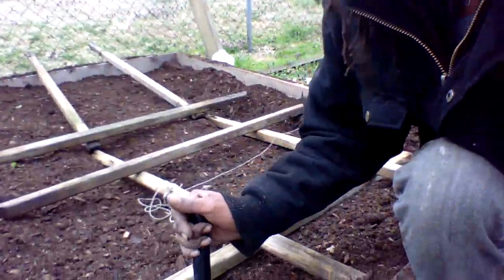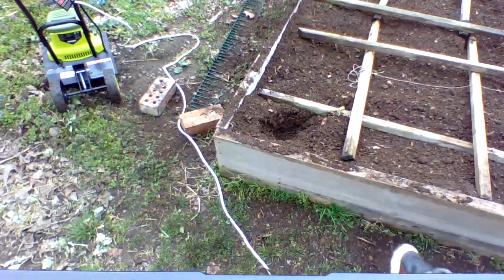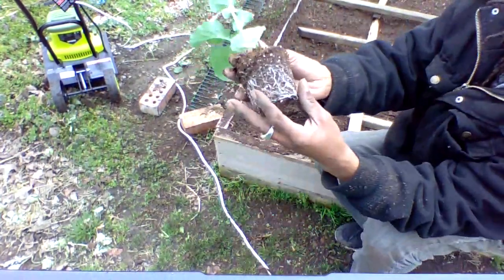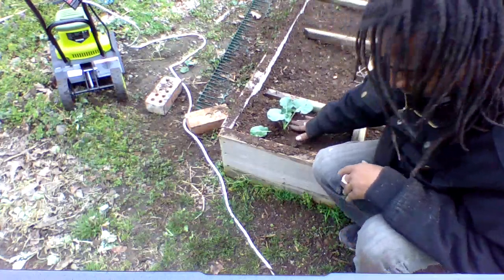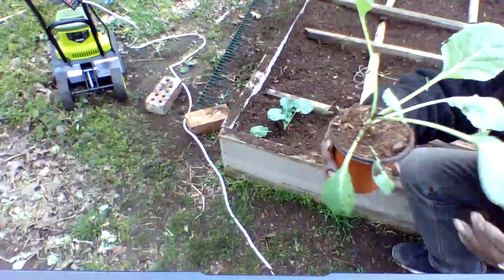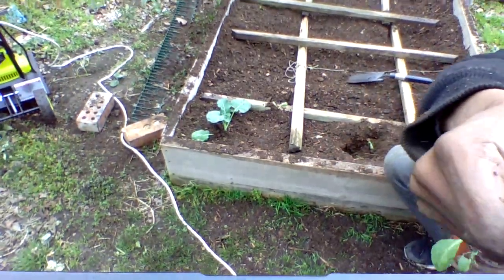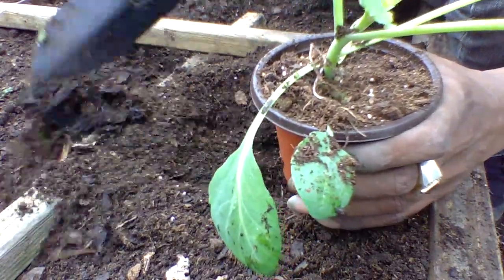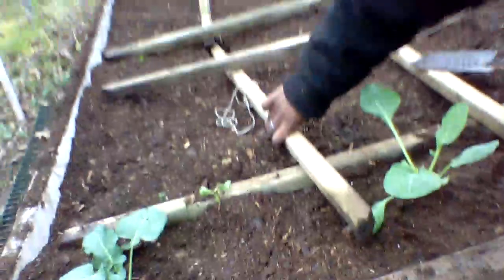When to Transplant Your Seedlings Outdoors | How to Transplant Your New Plants | Part 2 of 2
How I transplant My seedlings into the garden.